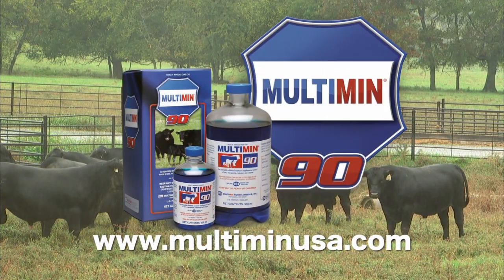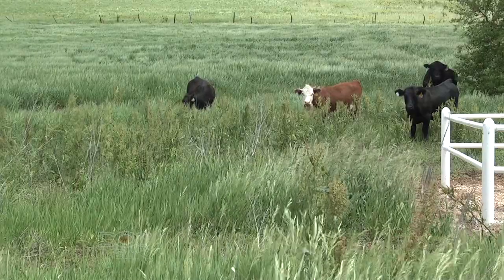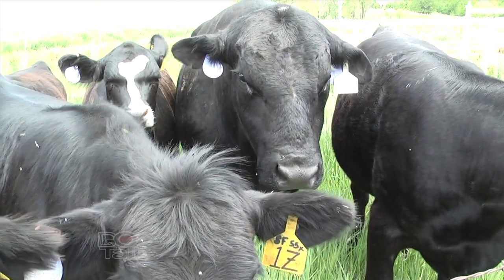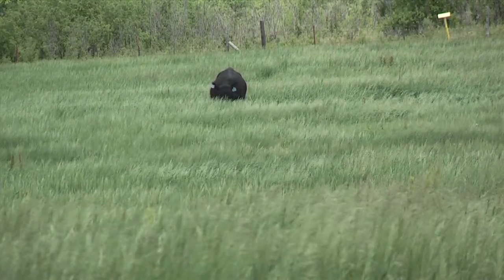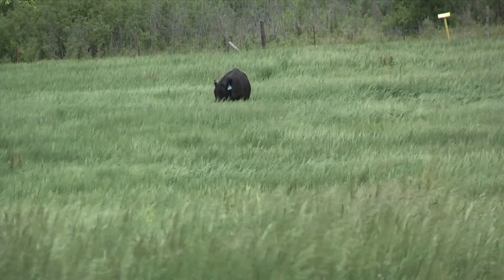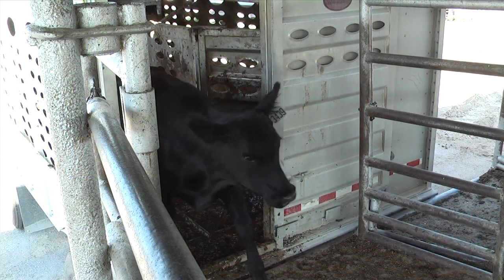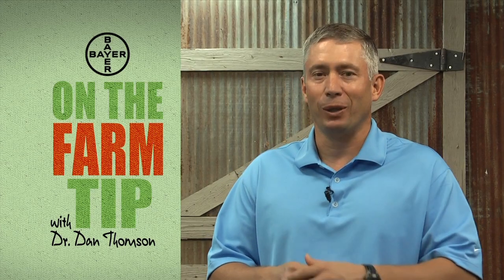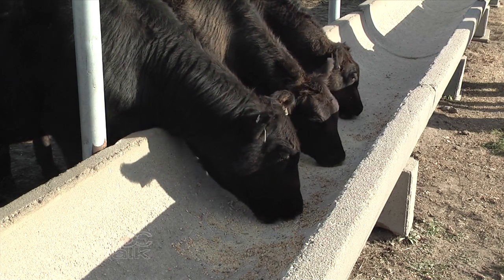DocTalk Show 69 Fescue Toxicity in Cattle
Fescue Toxicity in Cattle